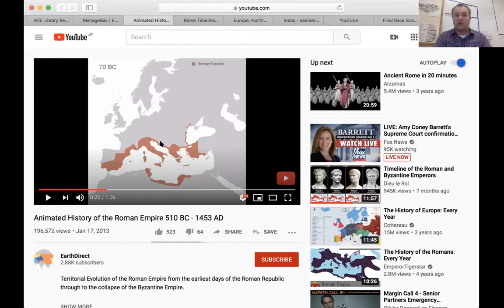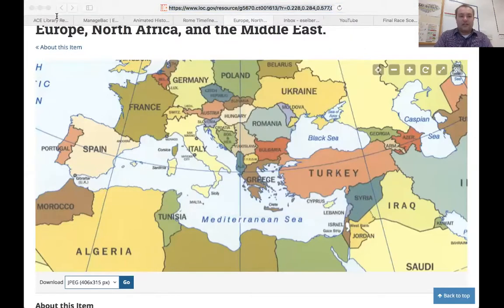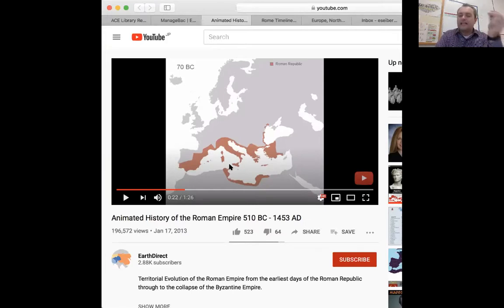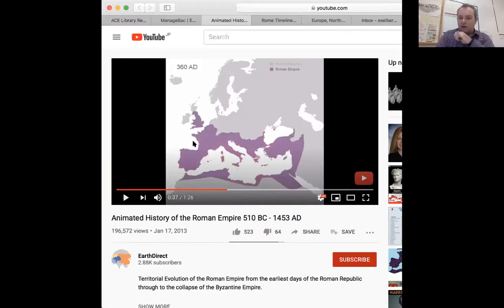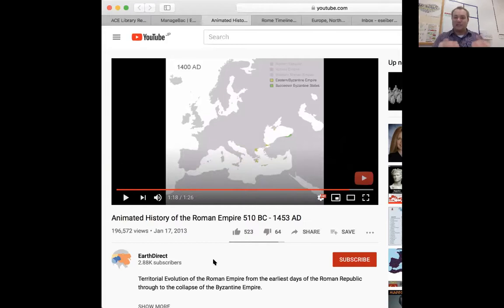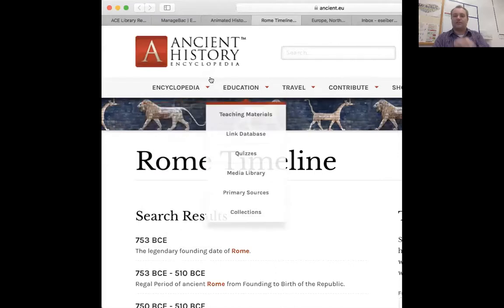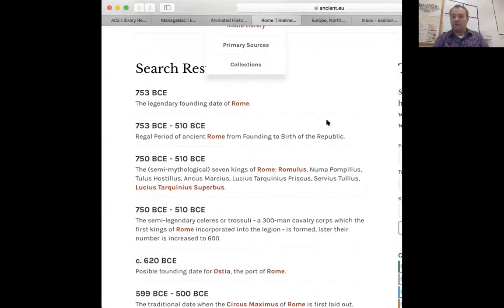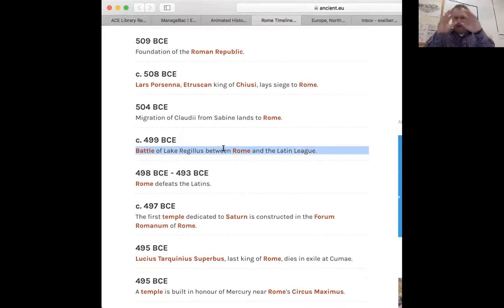G6 7 Roman Empire Maps and Timeline Exercise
In this G6-G7 MYP 2 lesson, I combine chronology, critical thinking, and organizing into one lesson on the expansion and decline of the Roman Empire.  I have students include battles and leaders with time frames into their timelines and have them color code all materials.  It's an interesting approach to teach the lesson, but helps to look at the Roman Empire as a whole before diving into specific content.  Take a look, and let me know what you think.